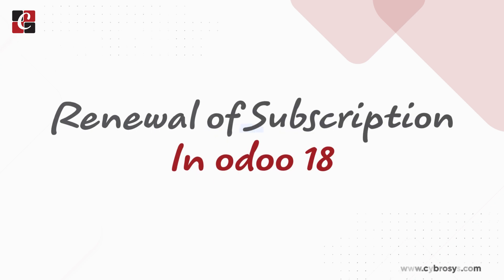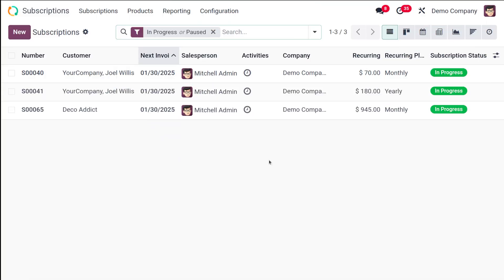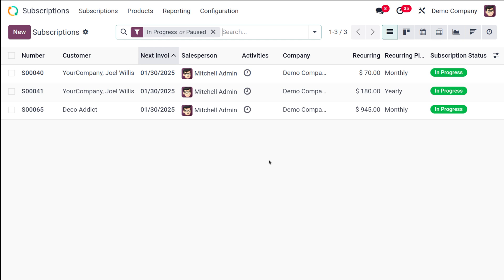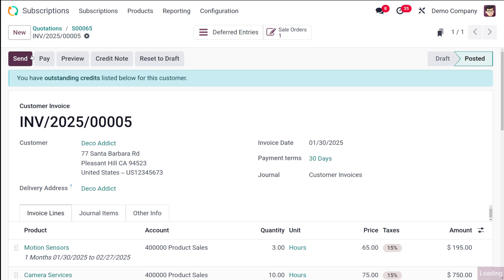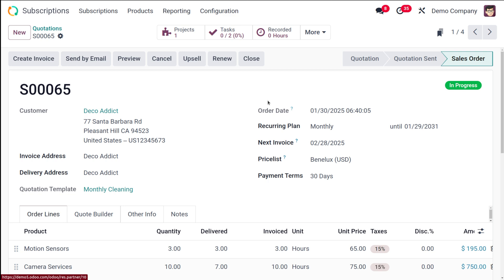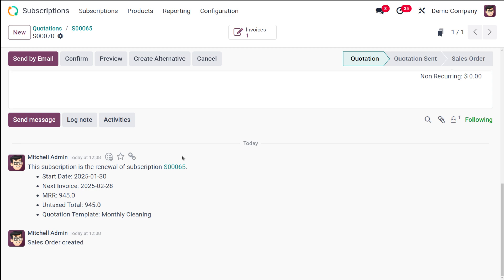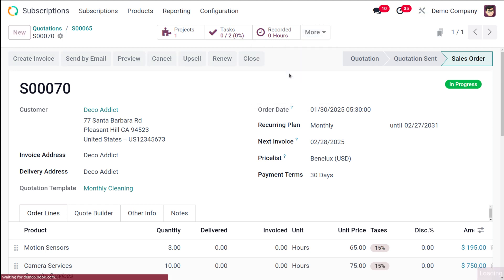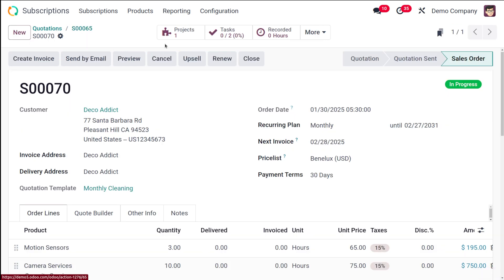How to Setup Renewal of Subscription in Odoo 18 | Odoo 18 Subscriptions Tutorials | Odoo 18 Features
Subscription renewal in Odoo 18 is the automated or manual process of extending a customer's access to a subscription-based product or service for another billing cycle. It's the mechanism that keeps recurring revenue flowing and ensures continued customer access.

Here's a breakdown of what subscription renewal in Odoo 18 offers:

Automated Renewals: Odoo can automatically generate renewal invoices and process payments based on the subscription's recurring plan. This eliminates manual intervention and ensures uninterrupted service for customers.
Manual Renewals: For situations where automated renewal isn't desired (e.g., special pricing negotiations, customer requests), Odoo allows for manual renewal. You can generate a renewal quotation, modify it as needed, and then confirm it.
Renewal Quotations: When a renewal is due, Odoo can generate a renewal quotation, which is essentially a pre-filled sales order for the next subscription period.
Payment Processing: Odoo integrates with payment gateways to automatically process payments for renewals, streamlining the billing process.
Renewal History: Track the history of all subscription renewals, providing a clear audit trail of customer subscriptions and payments.
Automated Reminders: Configure automated email reminders to be sent to customers before their subscriptions are due for renewal, reducing churn and improving customer retention.
Upselling/Cross-selling Opportunities: The renewal process can be an opportunity to offer customers upgrades or related products/services, increasing revenue.
Handling Payment Failures: Odoo provides tools to manage situations where automatic renewal payments fail, allowing you to follow up with customers and resolve payment issues.
In essence, subscription renewal in Odoo 18 simplifies and automates the process of extending customer subscriptions, ensuring a consistent revenue stream and minimizing administrative overhead. It also provides opportunities to strengthen customer relationships and offer additional value.